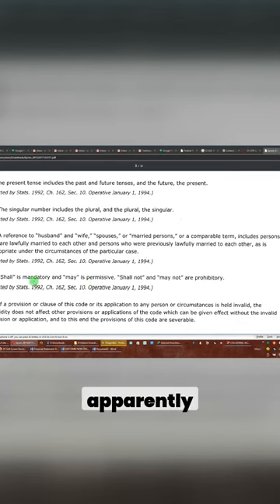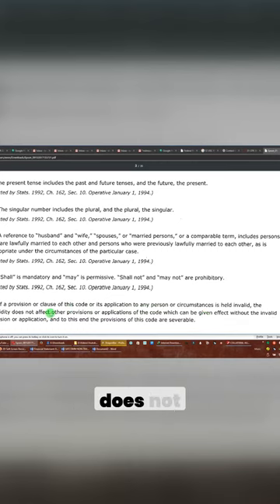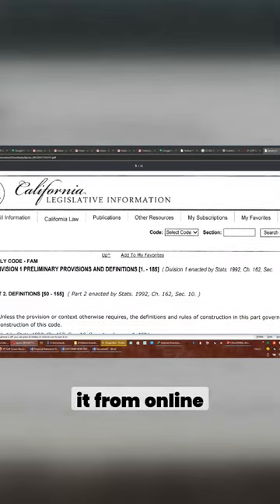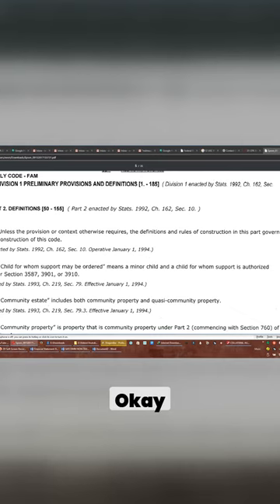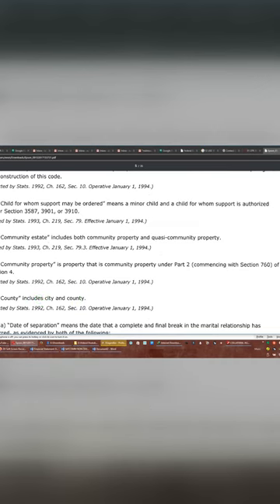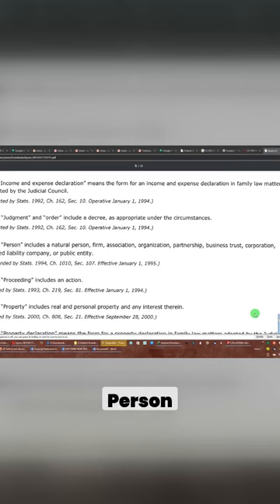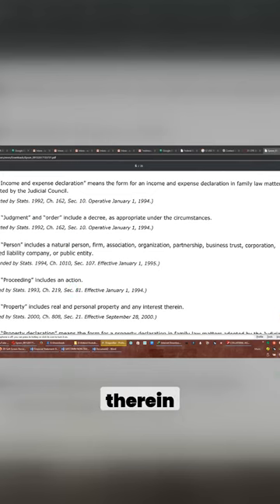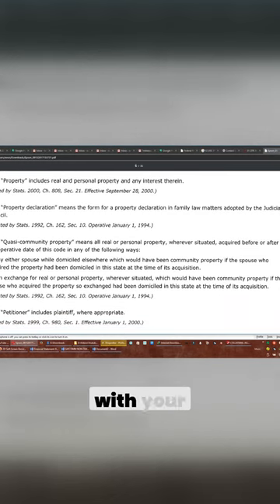Understanding California Law Key Terminology and Definitions